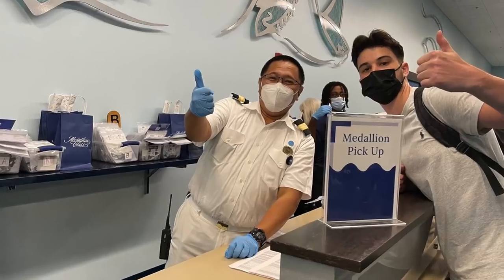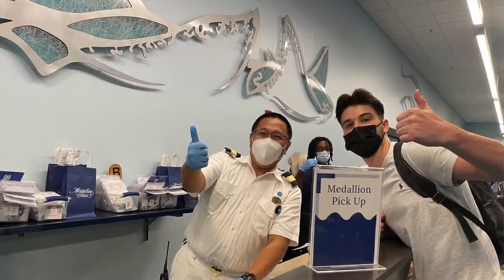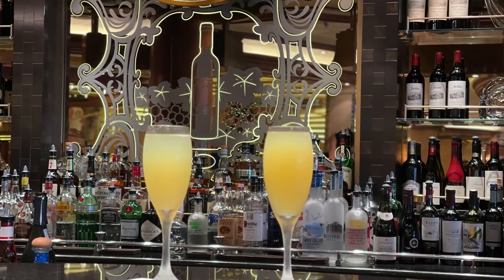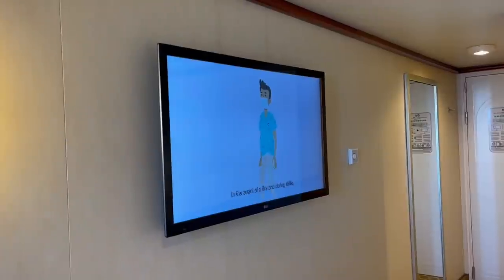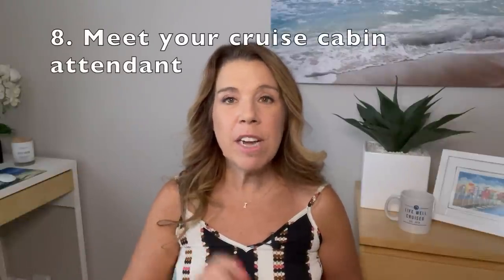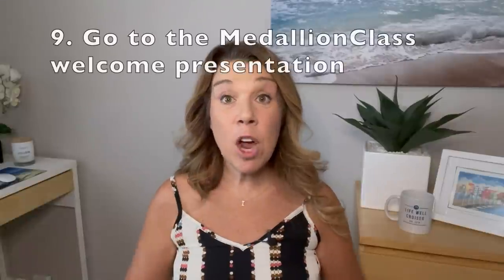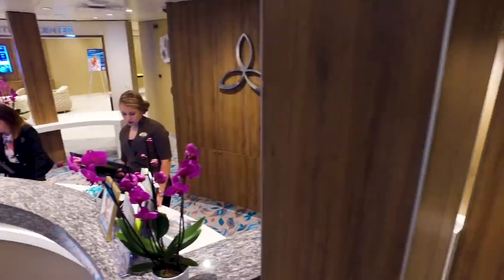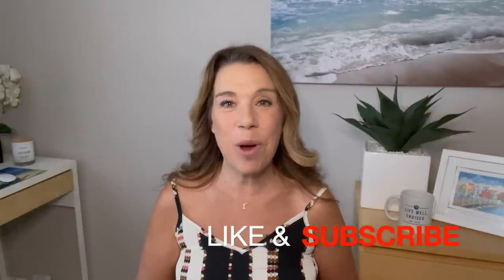13 *MUST-DO'S* ON YOUR PRINCESS CRUISES EMBARKATION DAY (Ocean Medallion tips 2022)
Are you going on a Princess Cruise and wondering how to have the perfect embarkation day? In this video I share the most important things to do on the first day of your cruise. In 2022, Princess Cruises has updated the Ocean Medallion and boarding process. If you're cruising with Princess for the first time, or a cruise veteran, this video is a must watch!

You'll find helpful Princess cruise tips for your MedallionClass cruise vacation.

Packing cubes
Toiletry bottles
Brita water bottle
Travel Corkscrew
Duffle bag
Waterproof phone cases on lanyard
Ziploc accessory bags
Vaccine card protector
Portable fan
Magnet clips
Collapsible water bottles
Travel binoculars
Laundry bags
Babyliss Travel hairdryer
Selfie Stick/Tripod

More Items we LOVE @ Life Well Cruised Amazon Store

Photo credit: Princess Cruise Line